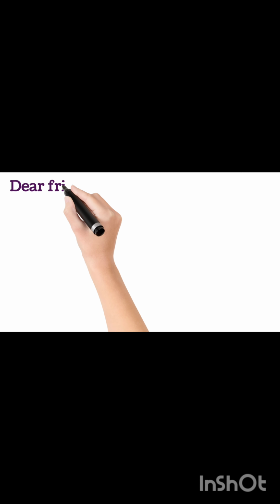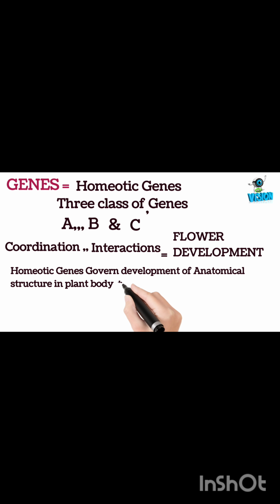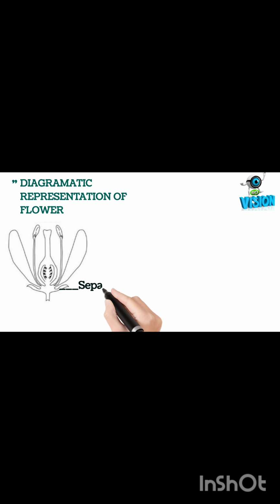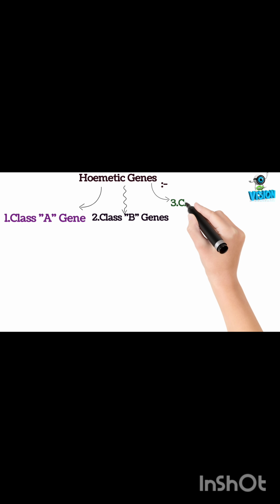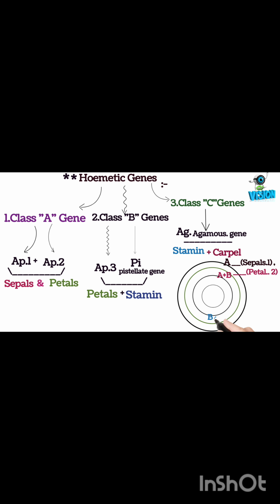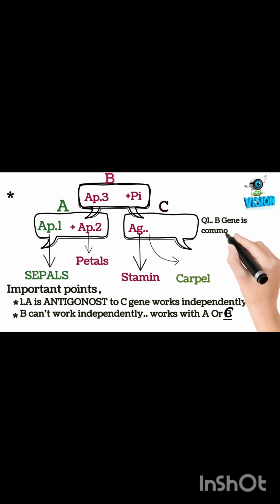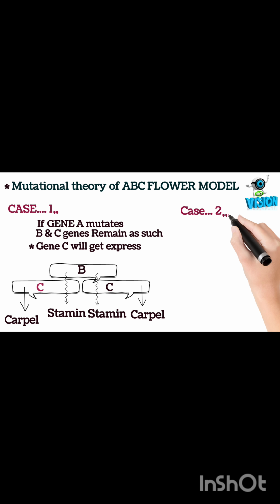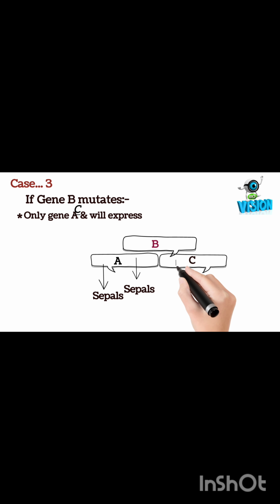"""ABC FLOWER MODEL DEVELOPMENT..